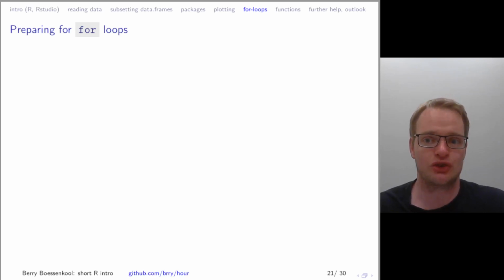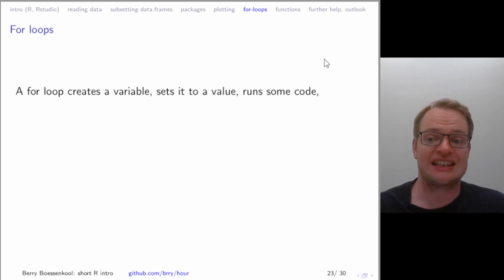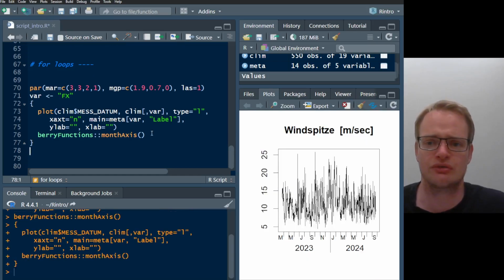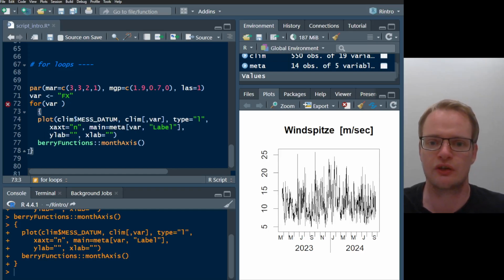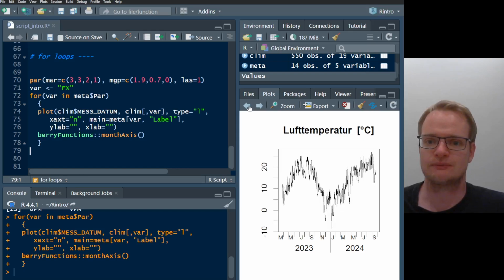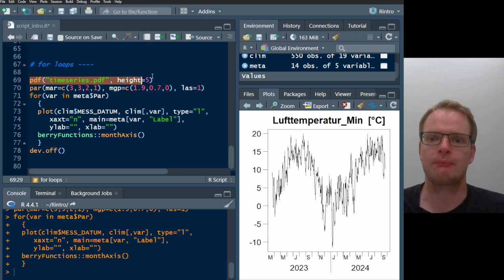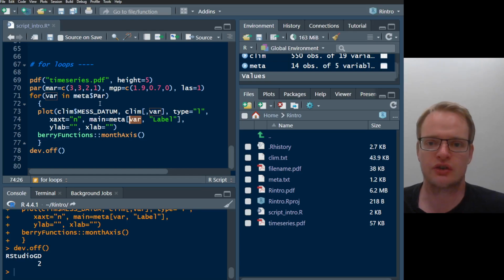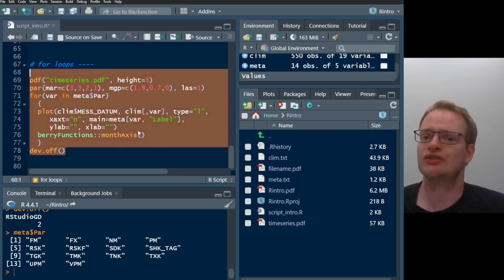R intro 05: for loops